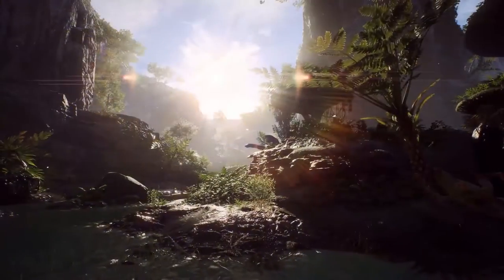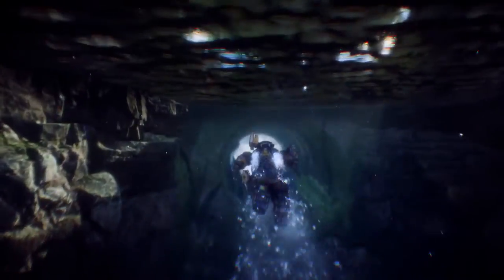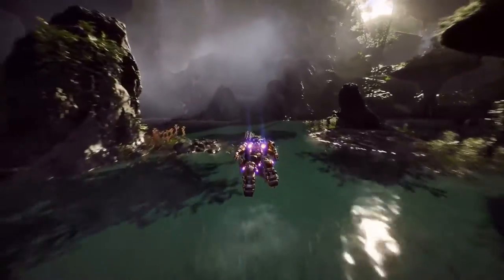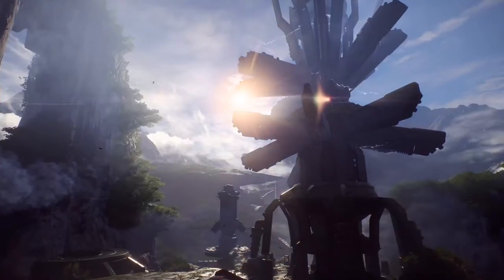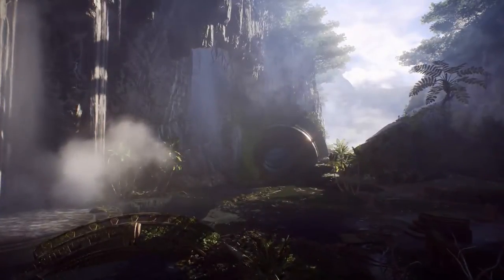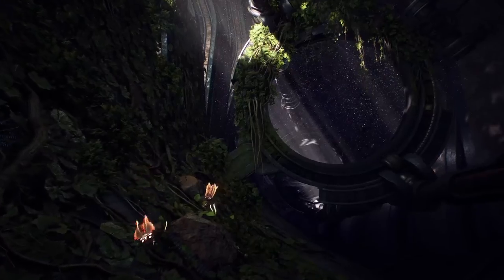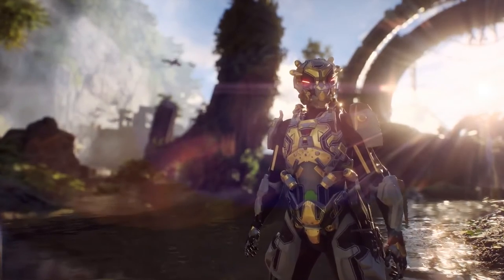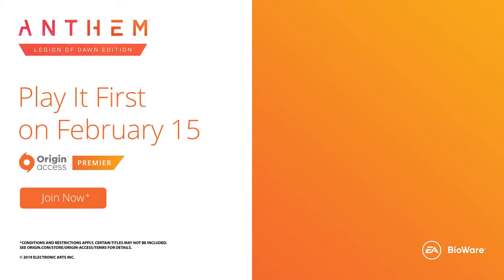Anthem - CES NVIDIA Showcase 1080p